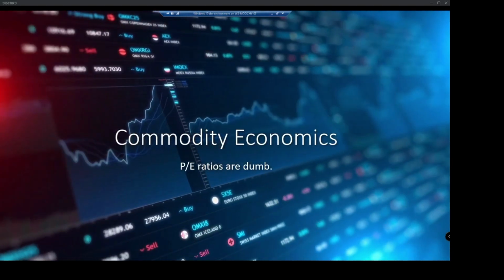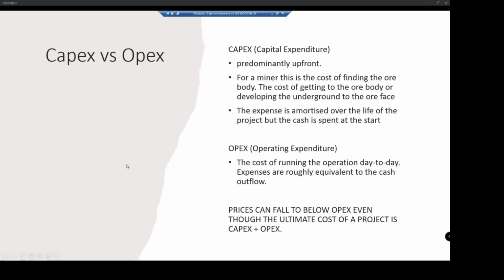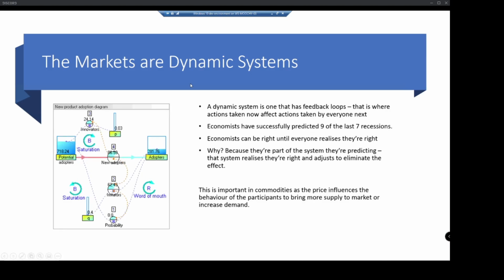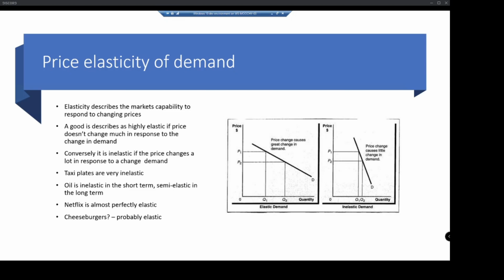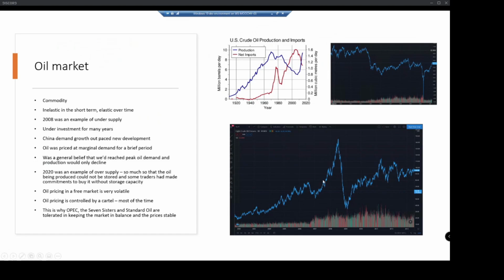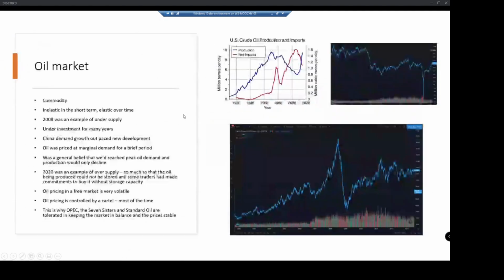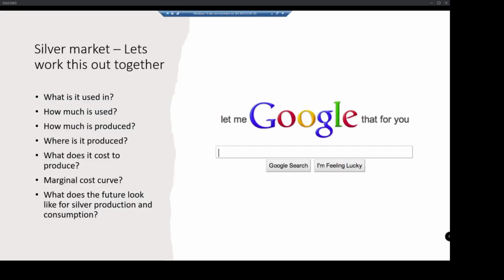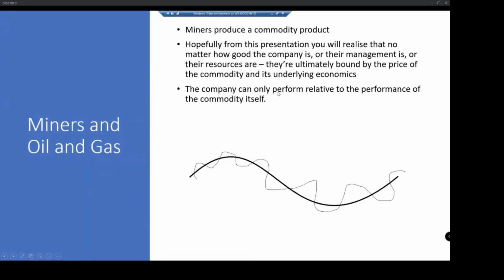Wootosmash Stream 03-01-21: Commodities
Wootosmash hosts a slideshow about the basic economics and finances of commodities.